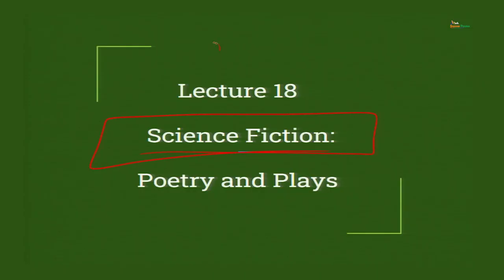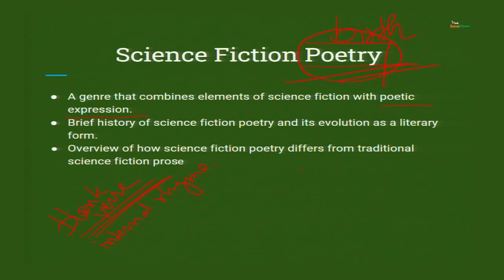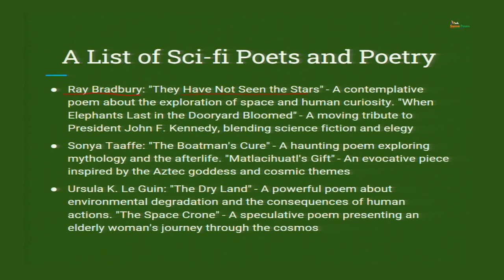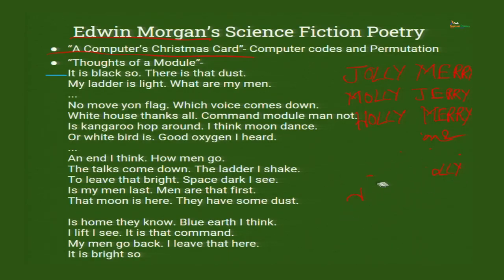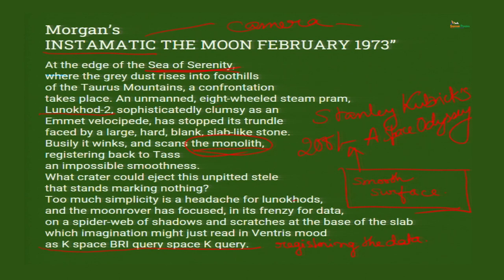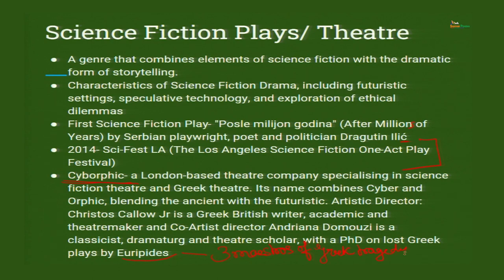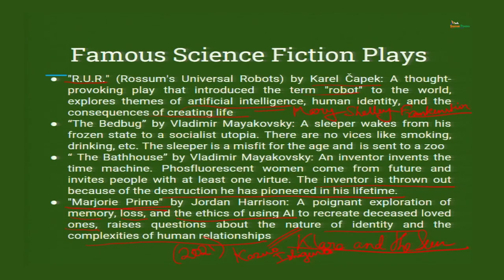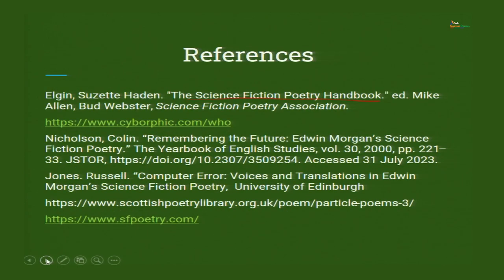Science Fiction: Poetry and Plays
Course Name : Science Fiction Studies
Subject : HSS